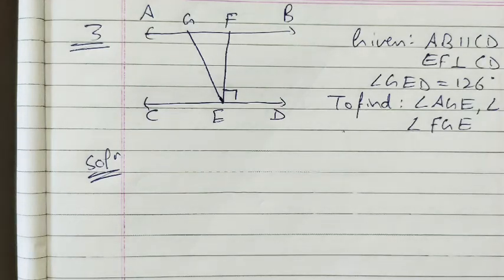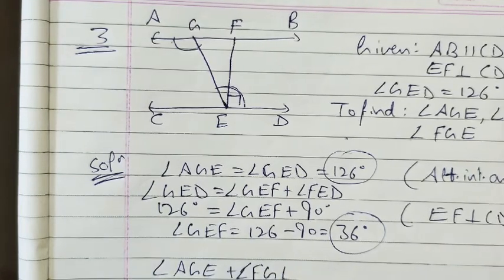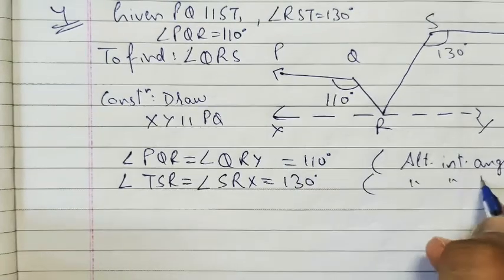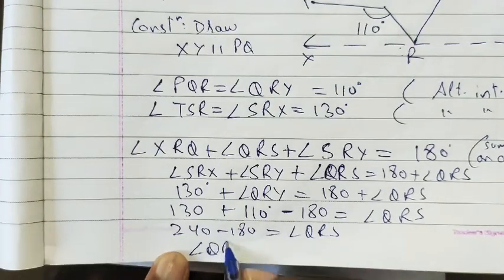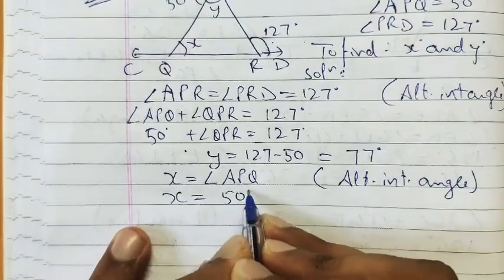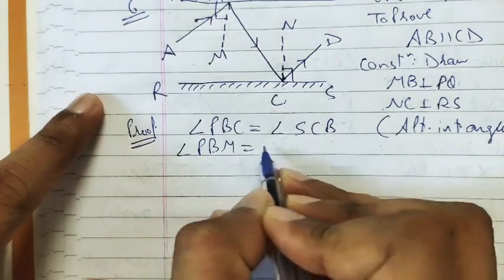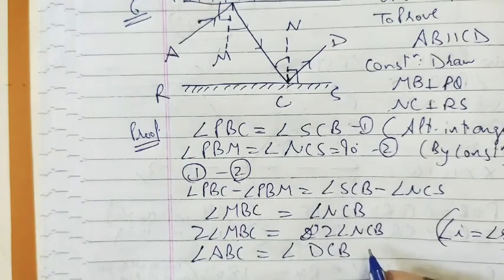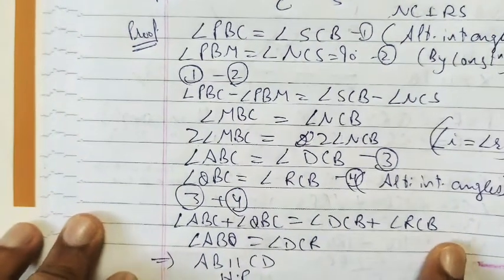CLASS IX LINES AND ANGLES exercise 6.2 Q3,4,5,6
this video shows explanation of exercise 6.2.

You can join us on social networking sites, you can take complete PDF of this video from telegram channel, the link is given below:

Our channel is available on Instagram also by the name Math_by_Shivam_sir, the link is given below: